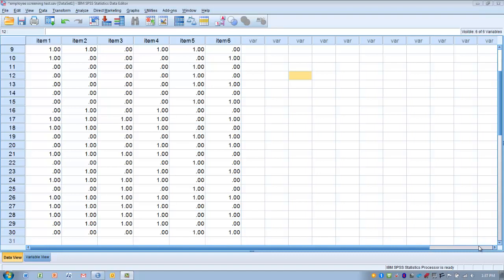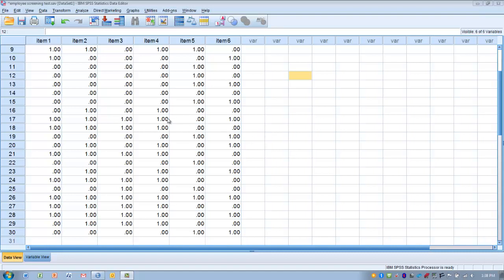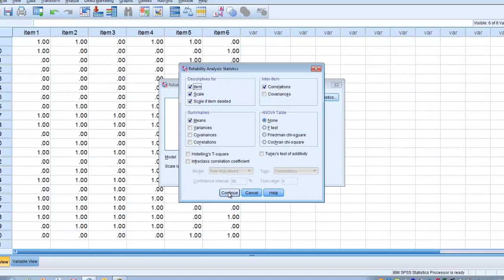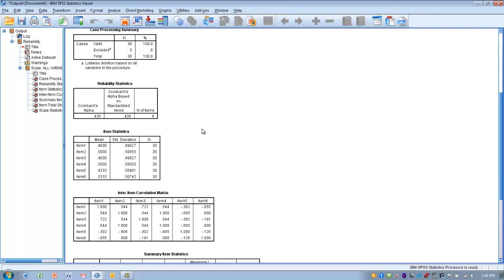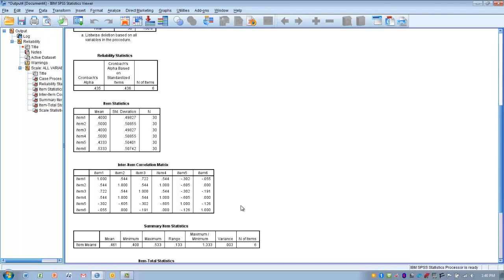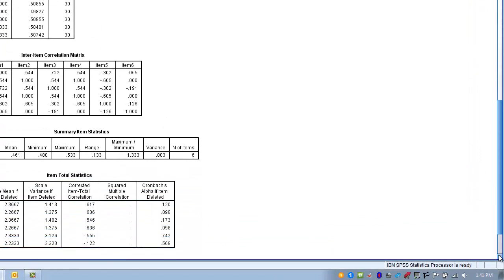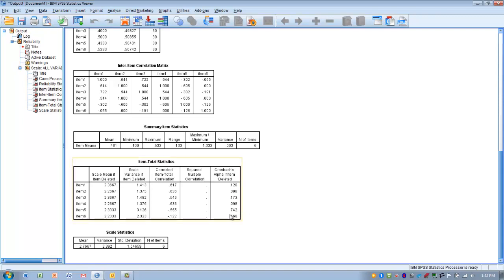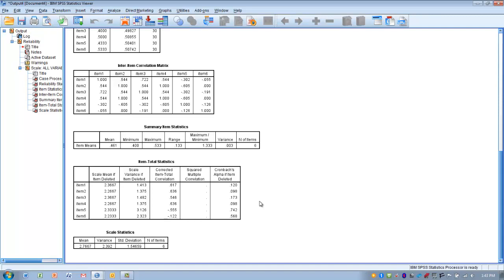How to Use SPSS - Kuder-Richardson-20 (KR-20) Reliability Analysis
Performing a reliability analysis on a measurement tool in which the items are dichotomous.